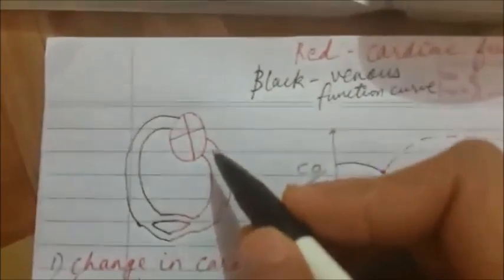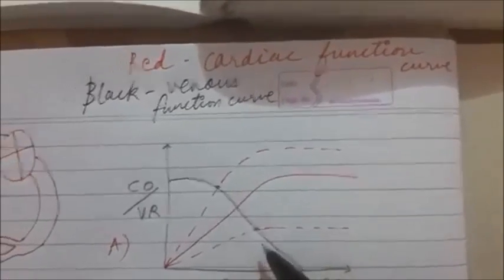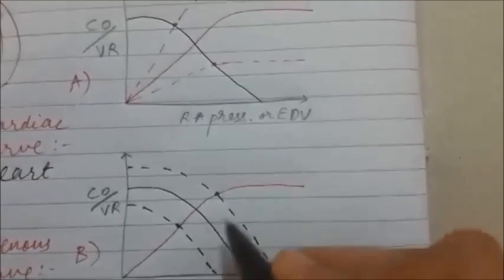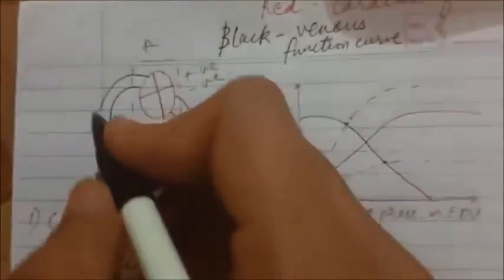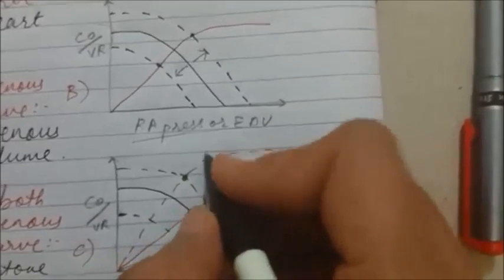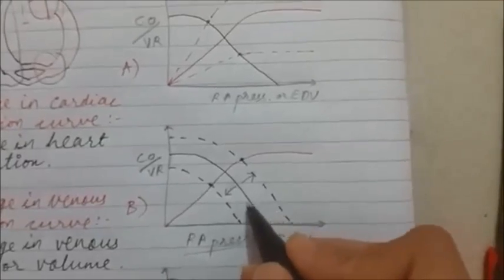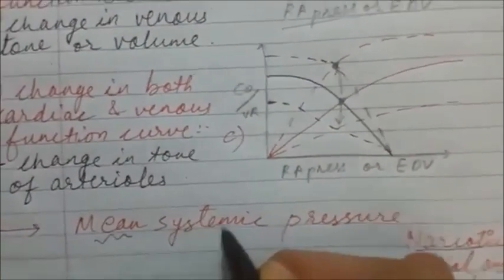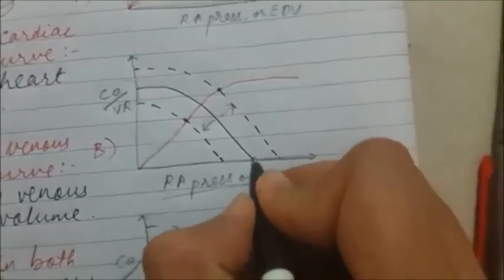CARDIAC AND VASCULAR function curves for USMLE STEP 1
*I have used the word 'venous' function curve instead of 'vascular' function curve so keep that in mind.
* This video was made before a year and it was initially uploaded on my older channel.